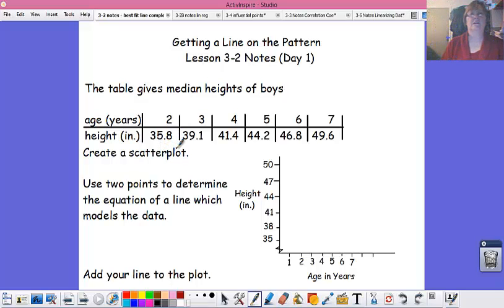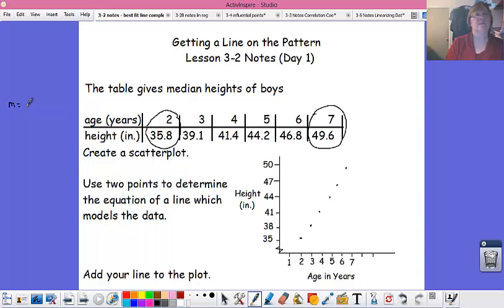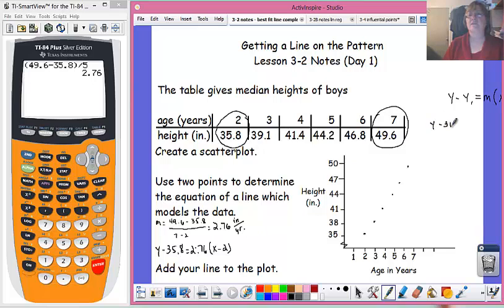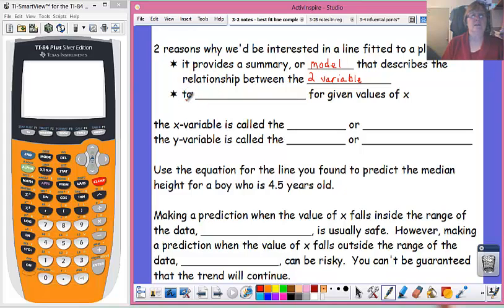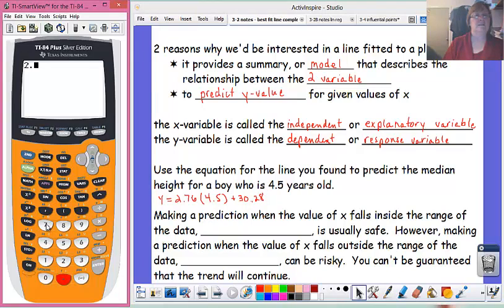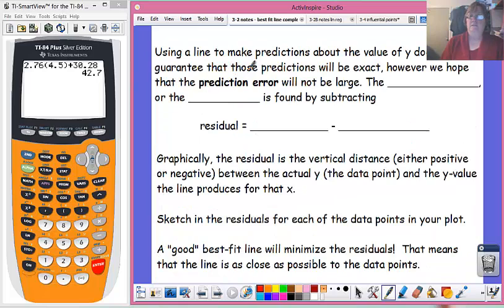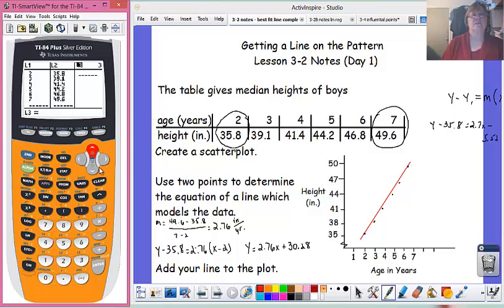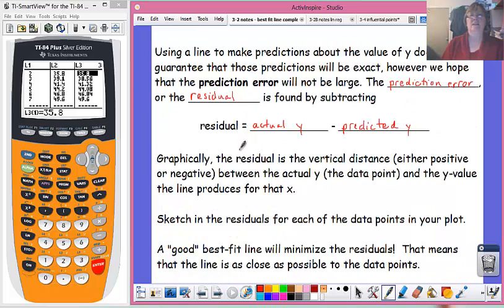3 2A best fit line manual